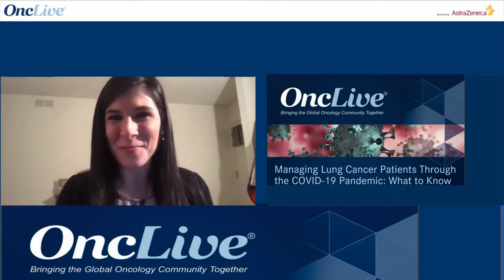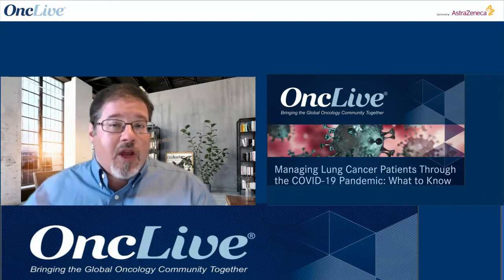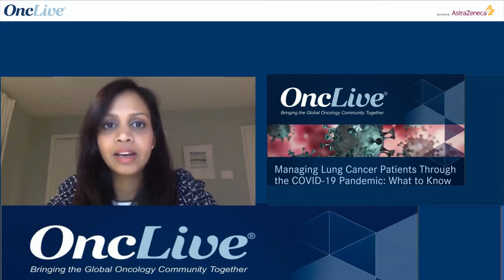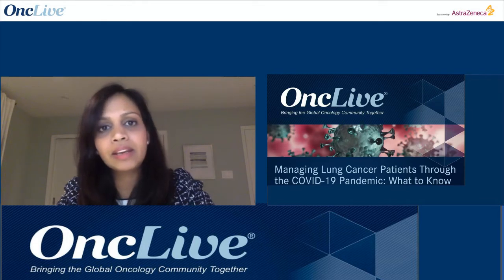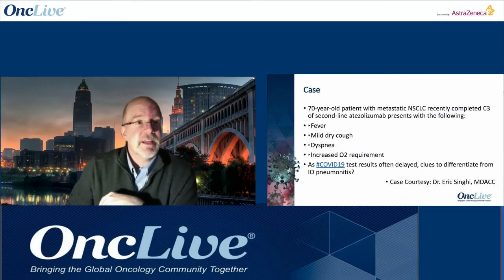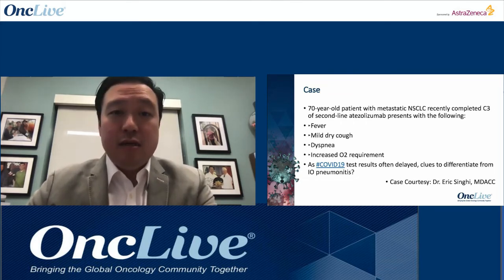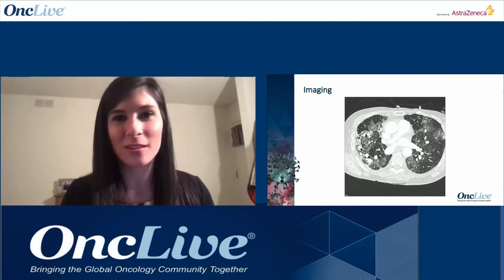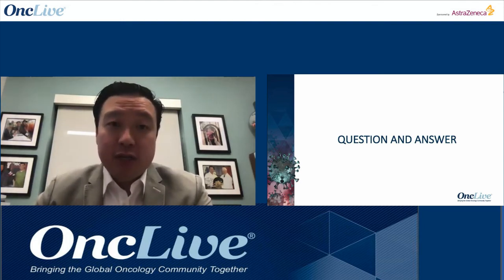Weekly Webinar Series Part 2: Managing Lung Cancer Patients Through the COVID-19 Pandemic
Led by Nathan Pennell, MD, PhD; Stephen Liu, MD; Charu Aggarwal, MD, MPH; and H. Jack West, MD, this webinar will cover all of the key information on treating your patients with lung cancer, who could be at risk for developing COVID-19.